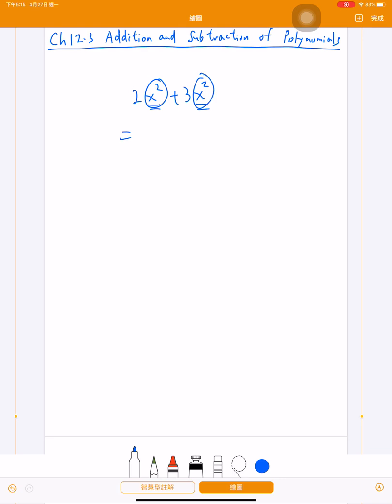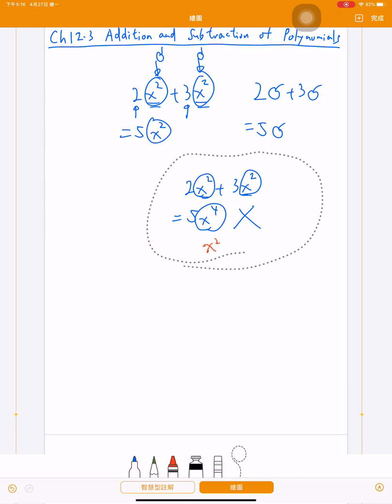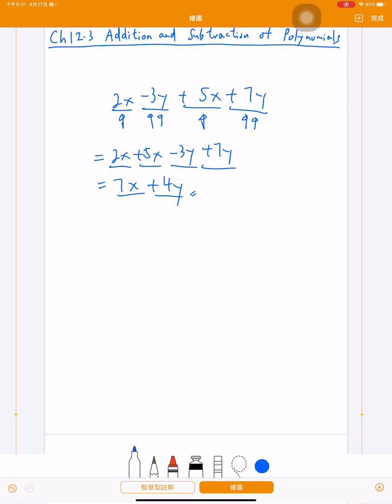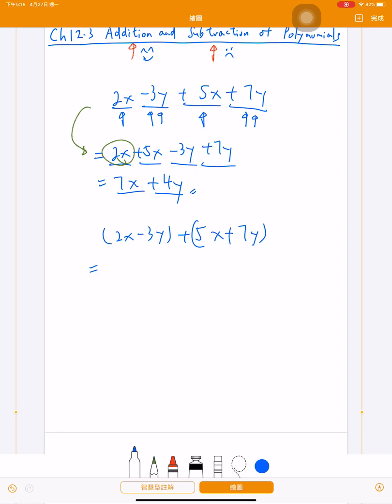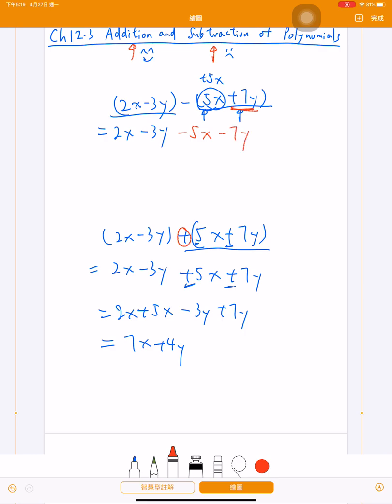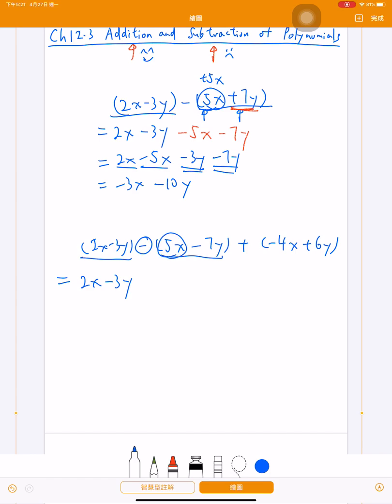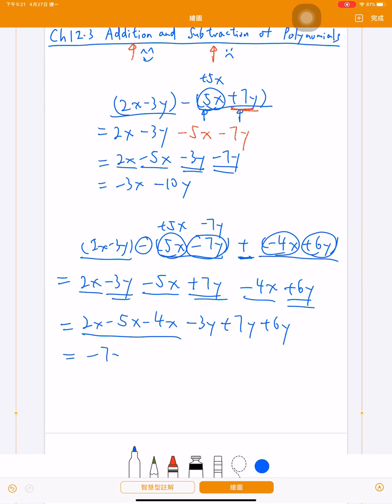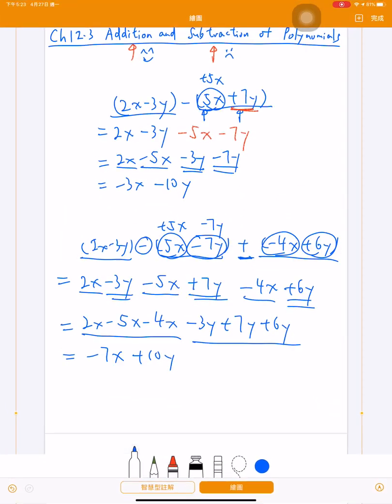F.1 Maths Ch12.3 Addition and Subtraction of Polynomials